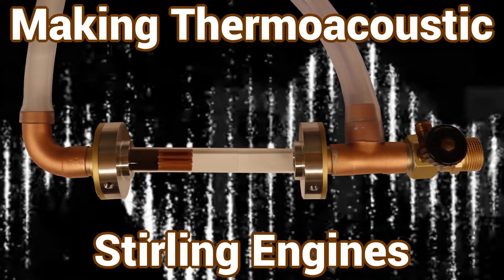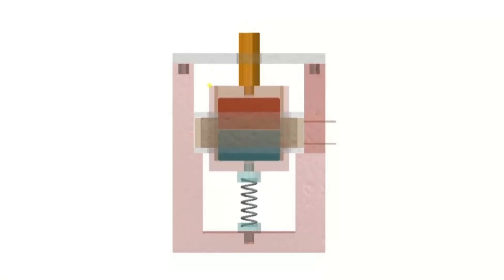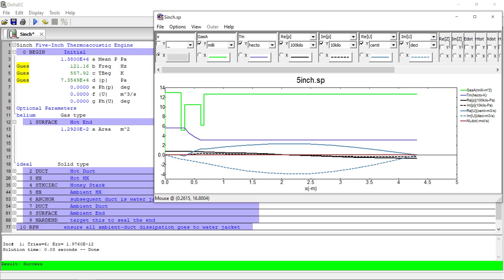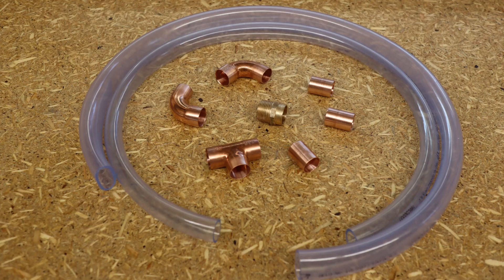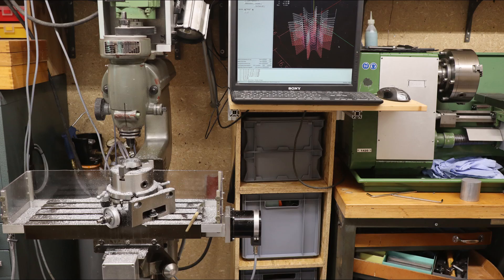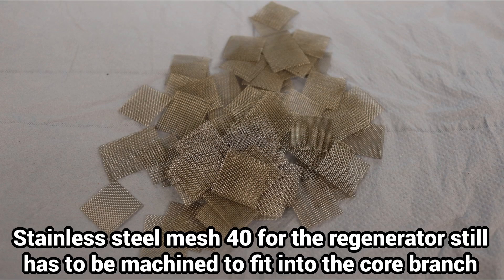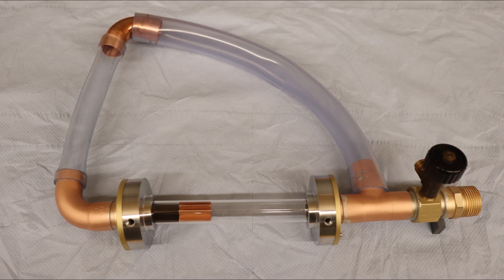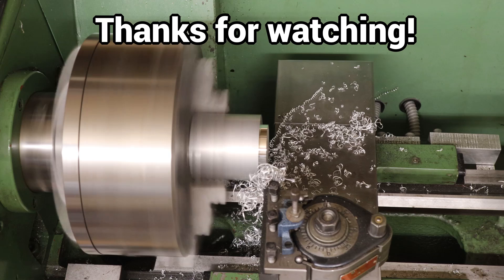Building a Thermoacoustic Stirling engine to support our solar plant for cheap energy to go off grid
In this video I show you the building of my Thermoacoustic Stirling engine ( TA-SliCE similar to the TASHE ).

It is built after the book "Introduction to thermoacoustic Stirling engines" and the ideas of Jaime Gros et al. from Nebrija University.

I want to use it as the successor of my Rhombic Stirling for a biogas powered micro cogeneration unit to support our solar plant.

I show the planning and designing stage using Software DeltaEC , FreeCAD path and NativeCAM.

Then the manufacturing process with soldering the parts and using my self build CNC milling machine and DIY CNC lathe.

Imagine an engine without any moving parts.
The thermoacoustic energy is generated only by sound waves.

I had much trouble with friction and wear with my mechanical Stirling engines.
So this almost wear-free engine could be the right concept for a low-maintenance, reliable power generator for times of low sunshine.

Actually to use the acoustic power, the engine needs a moving piston or diaphragm for the electricity generator.
This unique principle is very tempting for me and now I want to build a simple thermoacoustic prototype test engine.
I have described the details of the thermoacoustic Stirling engine in an earlier video.
First I searched for a simple design as it is very important to get a running engine as soon as possible.
Then I can see if the concept of a thermoacoustic engine is suitable for me.

Thermoacoustic theory is very complex and the available computer programs also require a long learning curve.
In order to achieve results quickly, I don't spend too much time on theory and use simple, existing designs as a guide.

To ensure fast and inexpensive progress, the first engine should work at atmospheric pressure and a maximum of 300 degrees Celsius.
This allows me to use most of the components from the local hardware store and work with simple manufacturing techniques.

The whole machine is constructed around the core branch made from a 20 mm pyrex test tube.
In addition, there are a few copper bends and PVC hoses from the hardware store.

Then, of course, there is some work for the hobby workshop.

Now only the regenerator is required and then work can begin on adjusting the length of the feedback branch.

I'm now taking some time to finish the thermoacoustic engine and then carefully align the tubes.
I hope that the lengths and volumes are not too difficult to adjust and that I will soon be able to report on a running thermoacoustic engine.

Of course I don't expect much performance from this test engine, but I can learn a lot from it and estimate if a more powerful version could be possible.

What do you think about my version of the Thermoacoustic engine, please let me know and write it in the comments!

Thank you very much for your attention!